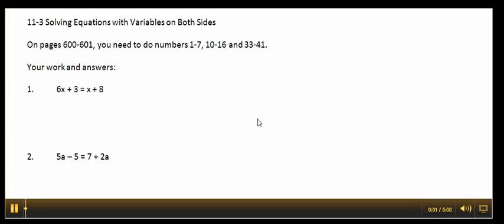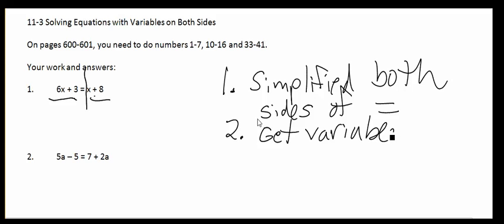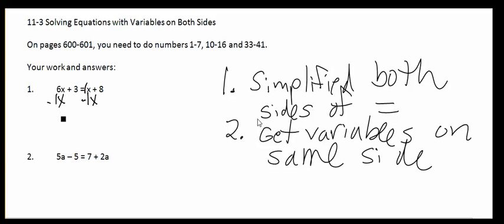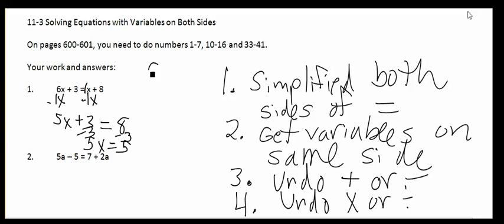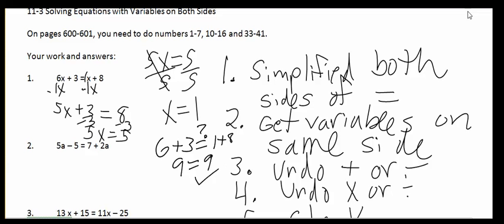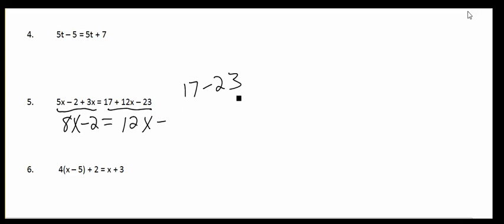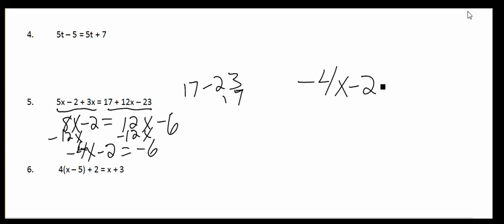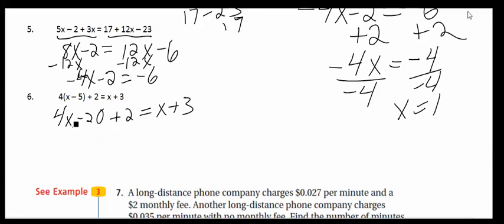Algebra: Solving Equations with Variables on both sides